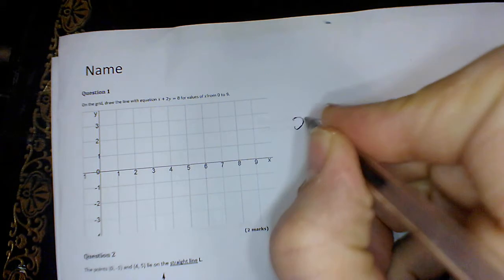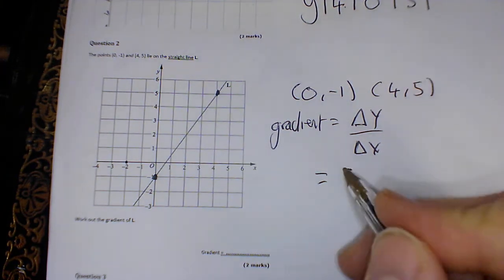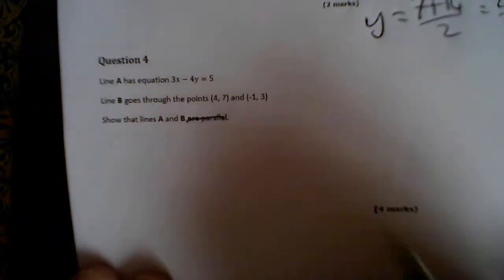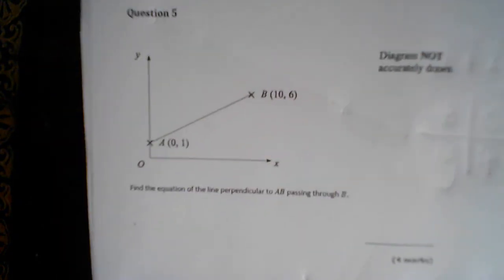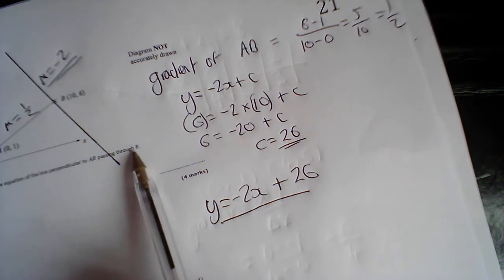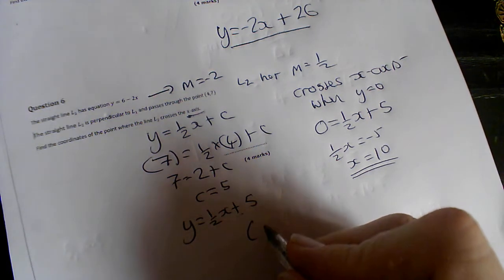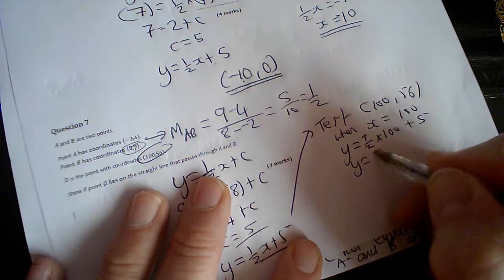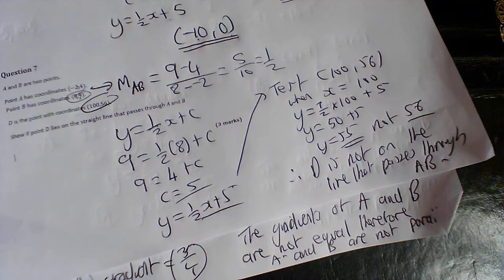Equation of a Straight Line Test Walkthrough GCSE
A walkthrough of the Y10 test. Useful to review the test and also to clarify the approach to some y=mx + c GCSE questions.